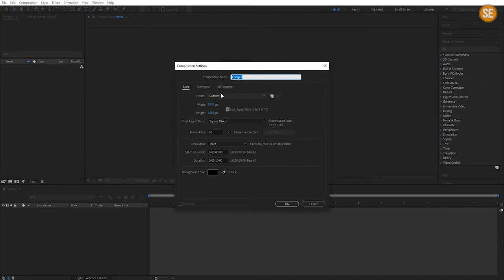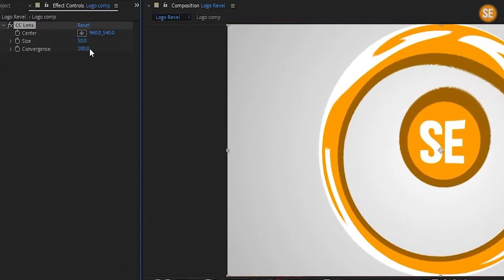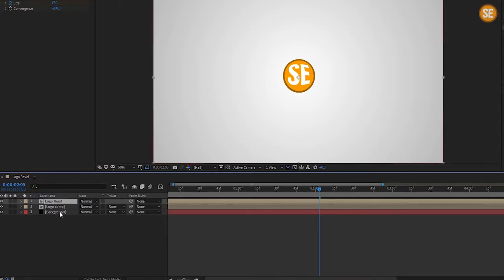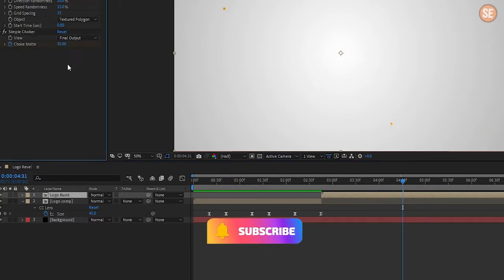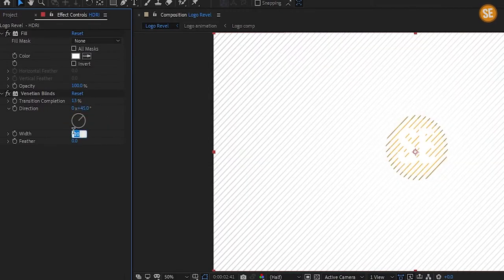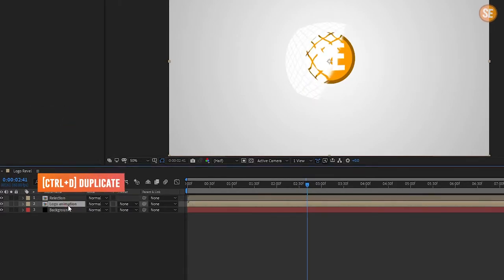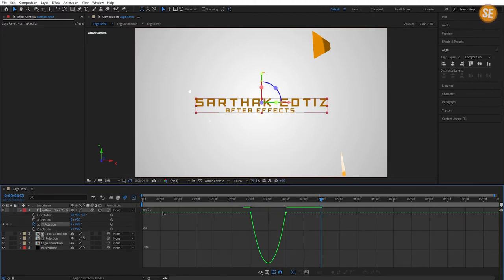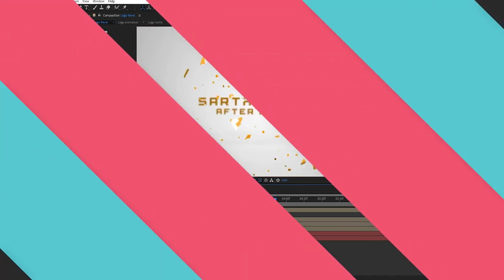Bursting Pop-up Logo Reveal Animation in After Effects| Balloon Logo Reveal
Learn how to make a professional blow-up balloon logo reveal in After Effects to use it as a youtube intro for your videos!

Follow my steps, and make your own balloon logo animation. In this tutorial, I am covering, how to make a video intro using the pixel Polly effect, also you can learn how to use a lot of effects like CC Lens, Simple Choker, Turbulent displace, and much more. I will demonstrate an easy way to make in After Effects blow up logo reveal, for beginners. You can use it for making birthday videos.
📂 The sound effect is given in my telegram channel ⬇
🎦 MY other useful tutorials

💬 Timestamps
0:00 - Intro.
0:13 - Preview.
0:24 - Let's start.
01:12 - Import logo.
01:34 - Make the logo attractive.
01:45 - Animate logo.
02:44 - Logo Burst.
04:01 - Burst big.
04:35 - Create Reflection.
06:37 - Type text.
07:51 - Create Shadow.
08:46 - Preview.
8:57 - Outro.